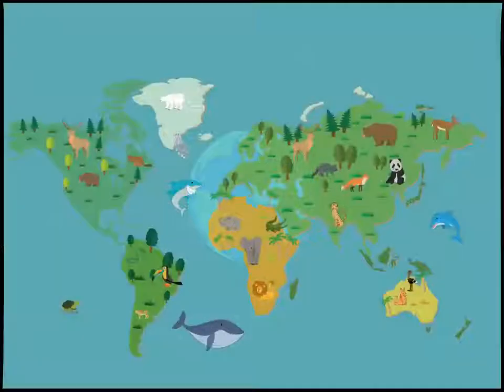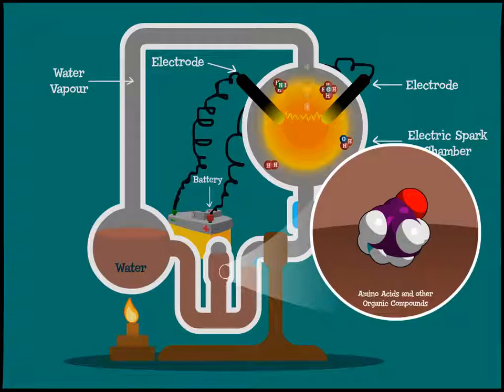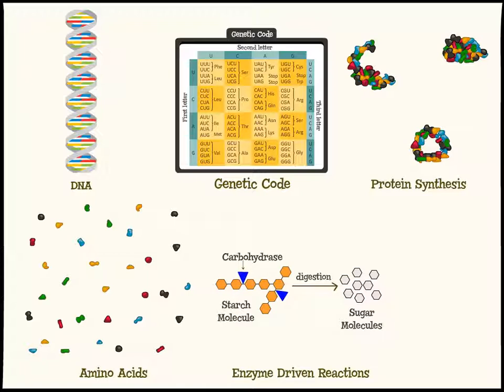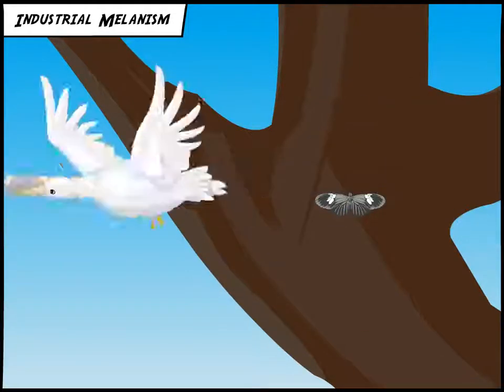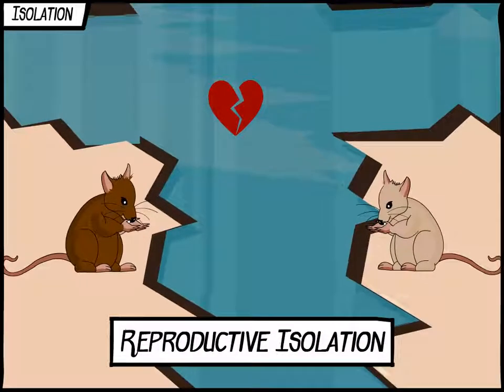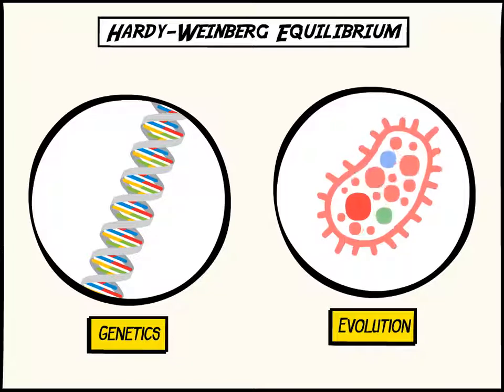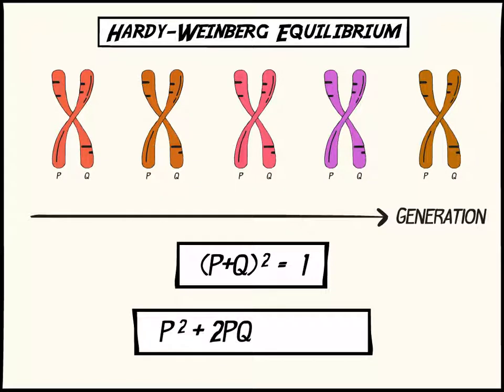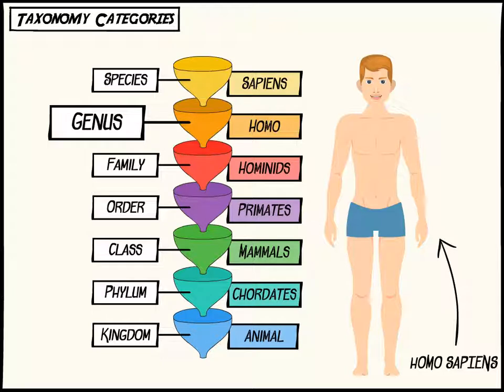Origin & Evolution of Life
How Life Evolved